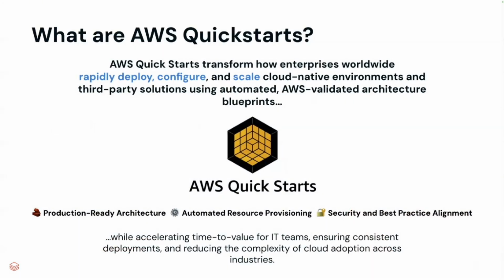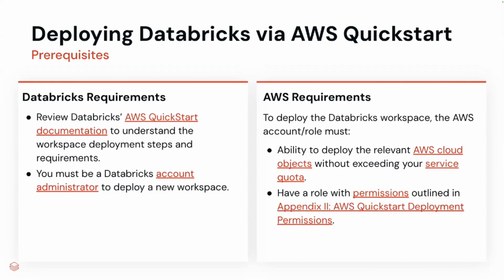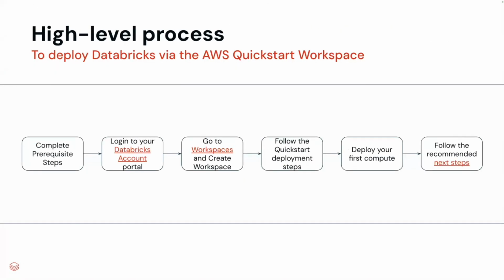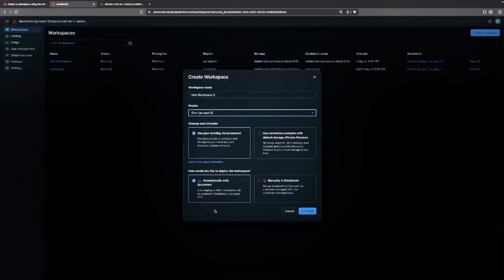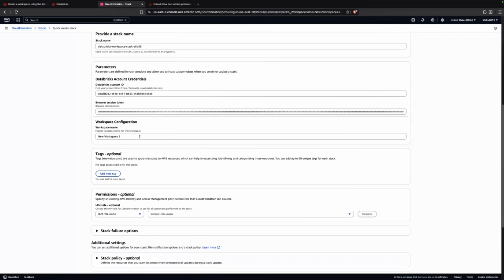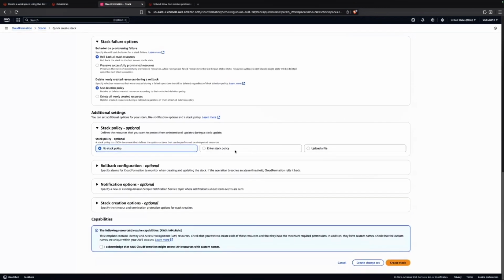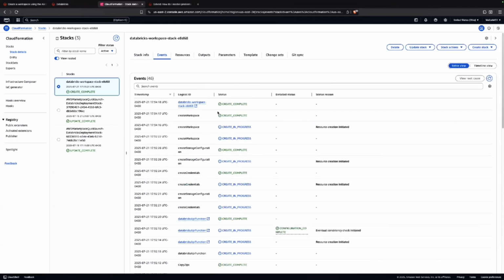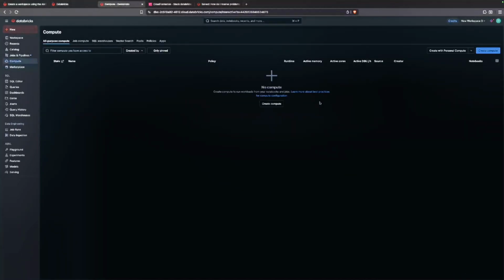Databricks AWS Quickstart Deployment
* AWS Quick Starts automate cloud-native environment deployments.
  * The Quickstart method deploys classic Databricks workspaces.
  * Databricks account administrator permissions are required for deployment.
* The deployment process involves logging into Databricks and AWS.
  * Post-deployment steps include testing and securing the workspace.